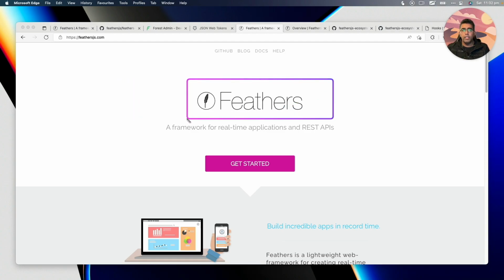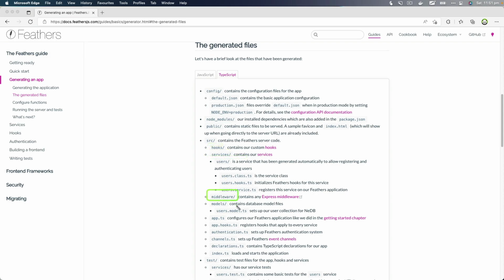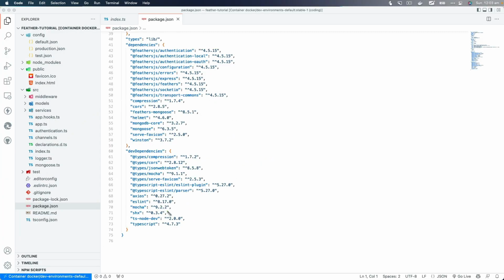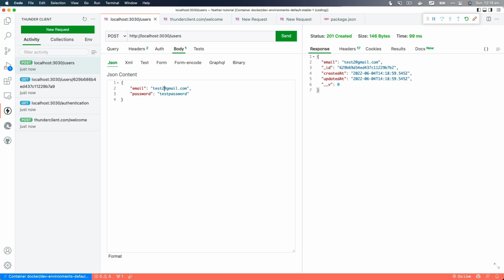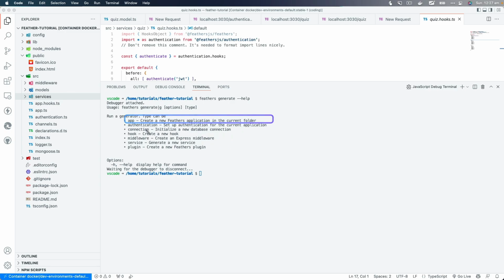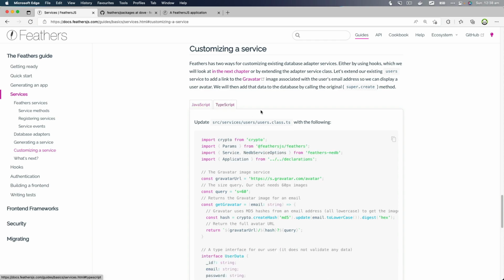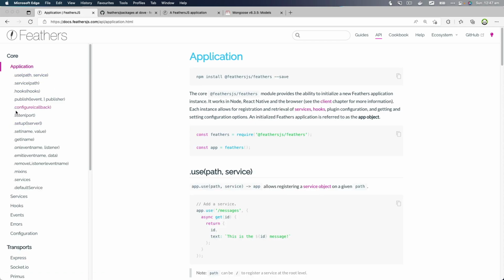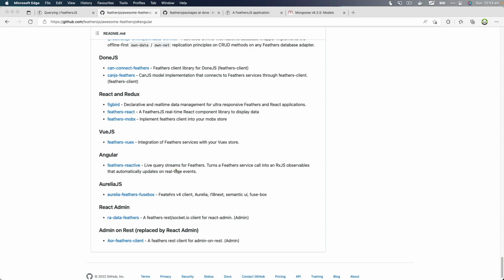Build Rest API with Authentication using Feathers JS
Build Rest API with Authentication using Feathers JS in 5 min.

⭐ ⭐ ⭐ ⭐ ⭐ ⭐ My Gear ⭐ ⭐ ⭐ ⭐ ⭐ ⭐

Timestamp:

00:00 - Introduction
00:54 - Creating Application
01:47 - Feathers CLI Wizar
05:11 - Introduction To Generated Application
10:47 - Dependencies and Scripts
13:03 - Authentication
18:31 - Protected Route
24:08 - Cli Commands
24:48 - Services / Modals / Hooks